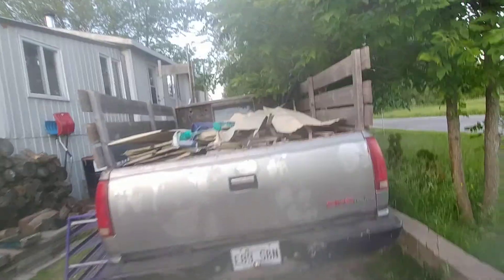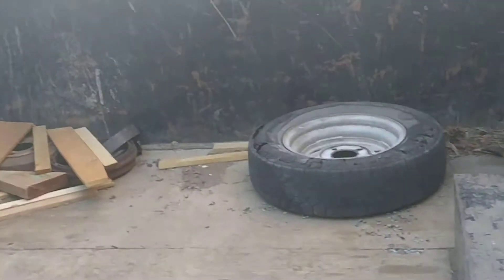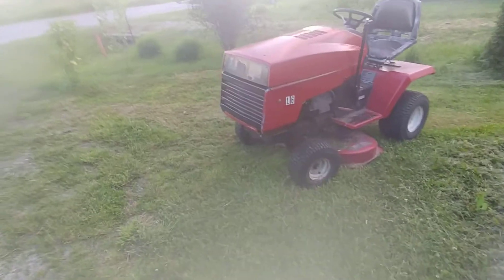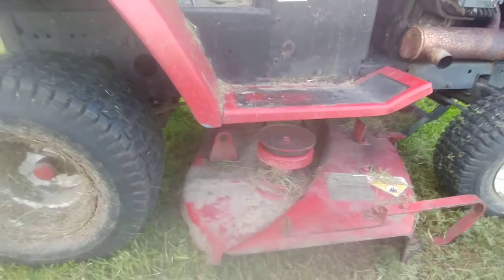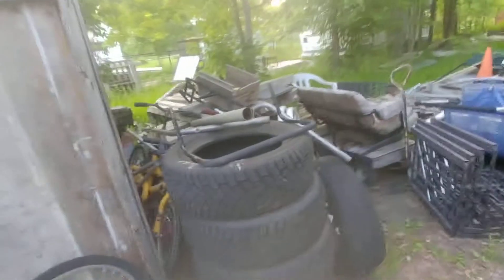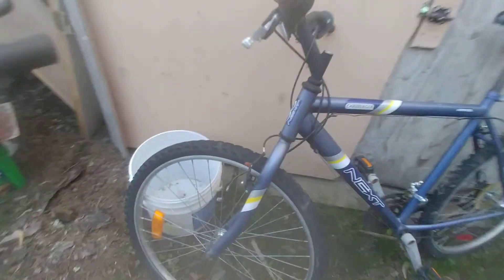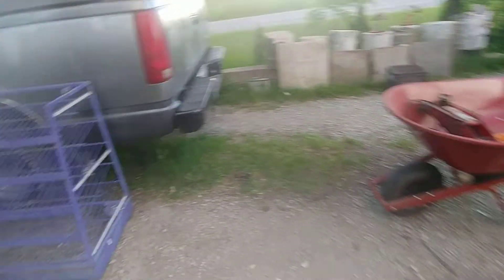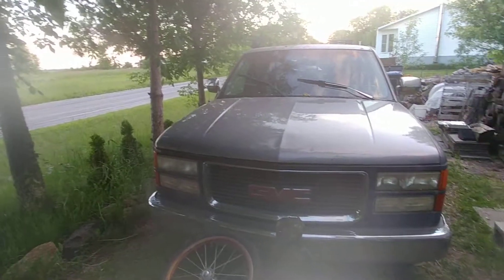Unlucky day update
Things keep breaking